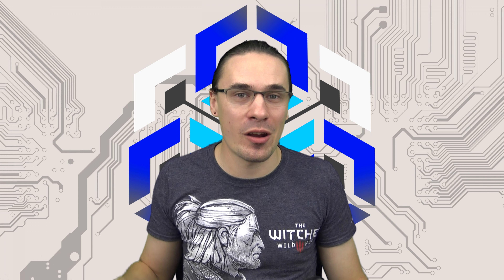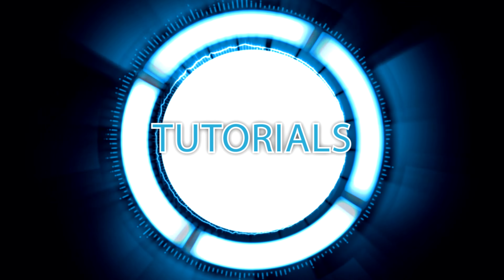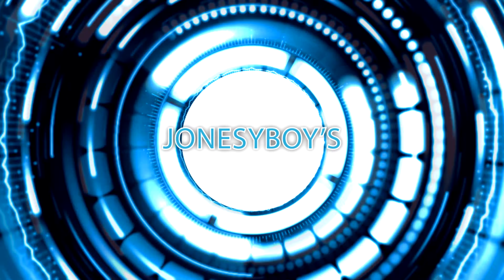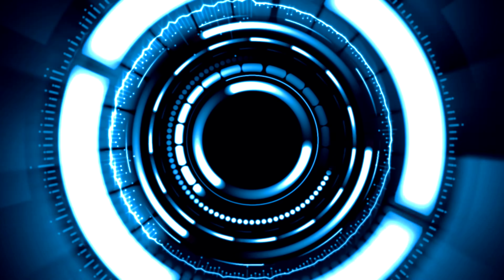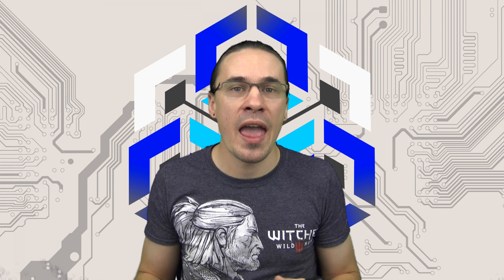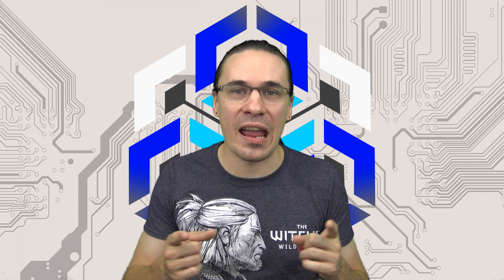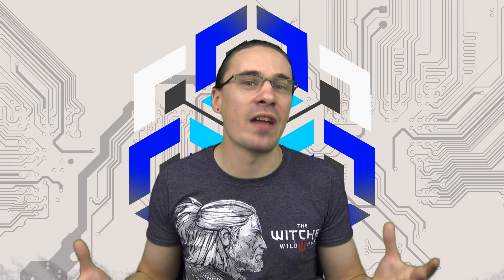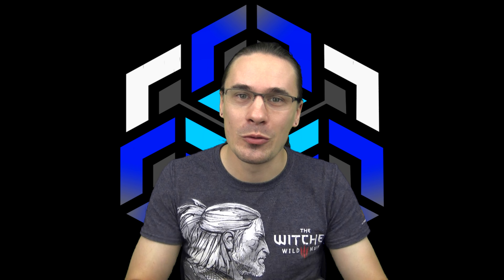AMD Radeon R9 270X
The AMD Radeon R9 270X might be old news, but lets talk about how the AMD Radeon R9 270X performs with today's games. The AMD Radeon R9 270X featured on Electreak!